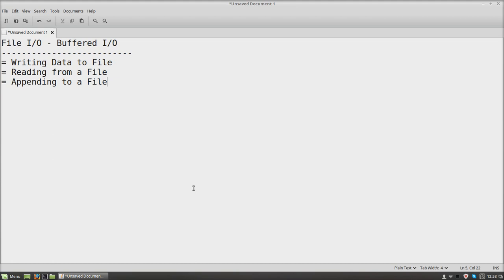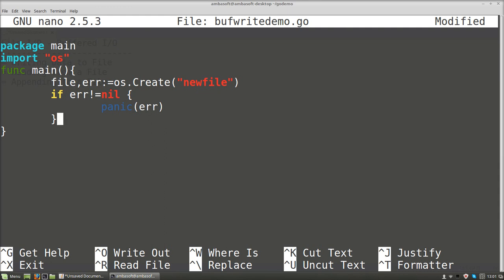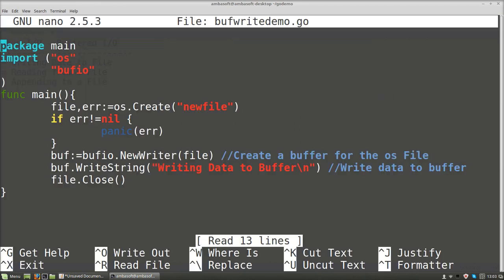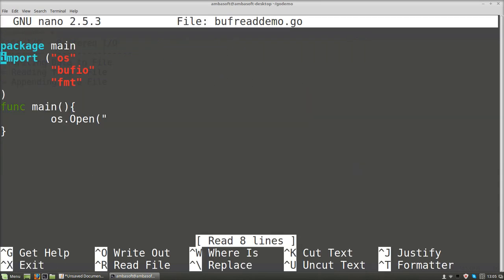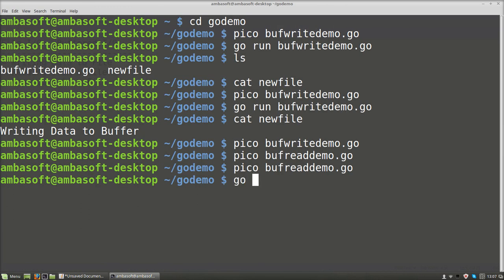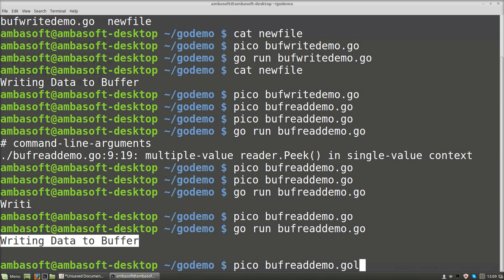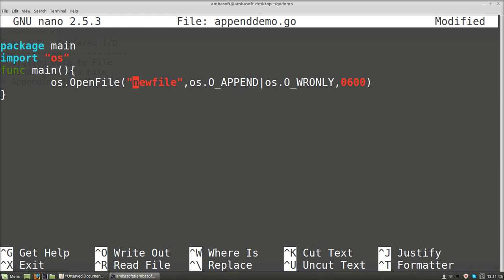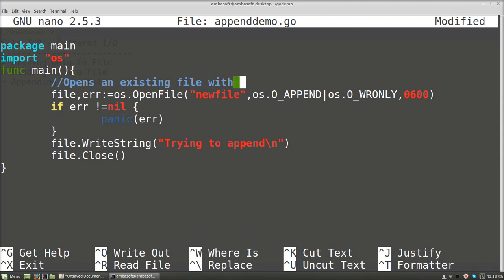Go (golang) Tutorials - Buffered File I/O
File I/O - Buffered I/O
= Writing Data to File
= Reading from a File
= Appending to a File

bufwritedemo.go
package main
import ("os"
        "bufio"
func main(){
        file,err:=os.Create("newfile")
        if err!=nil {
                panic(err)
        buf:=bufio.NewWriter(file) //Create a buffer for the os File
        buf.WriteString("Writing Data to Buffer\n") //Write data to buffer
        buf.Flush() //clears the buffer data and writes to the file
        file.Close()

bufreaddemo.go
package main
import ("os"
        "bufio"
        "fmt"
func main(){
        file,_:=os.Open("newfile")
        reader:=bufio.NewReader(file)
        data,_:=reader.Peek(50)
        fmt.Println(string(data))
        file.Close()

appenddemo.go
package main
import "os"
func main(){
        //Opens an existing file with APPEND mode and Read/Write permission
        file,err:=os.OpenFile("newfile",os.O_APPEND|os.O_WRONLY,0644)
        if err !=nil {
                panic(err)
        file.WriteString("Trying to append\n")
        file.Close()